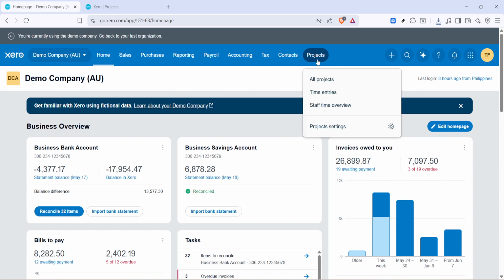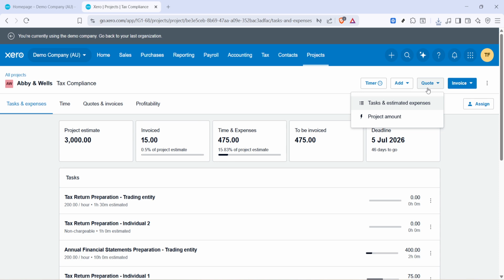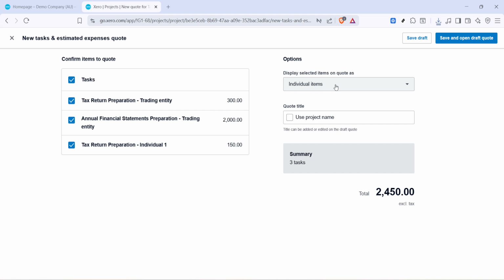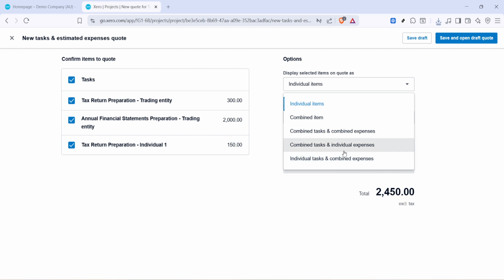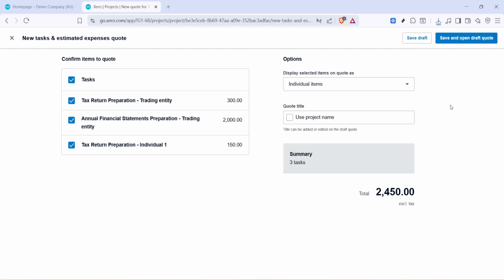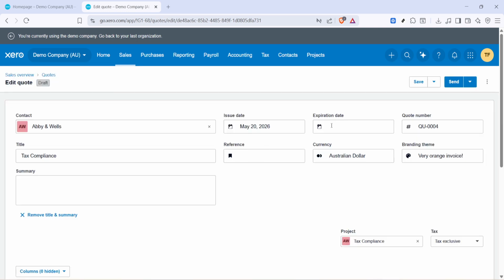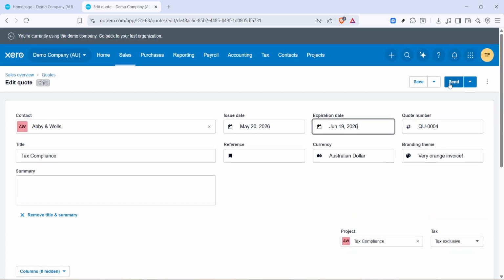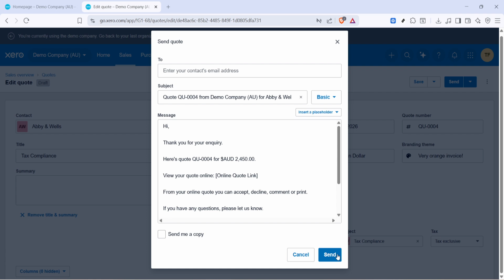How to Create Quotes in Xero Projects (Step By Step 2026)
How to Create Quotes in Xero Projects